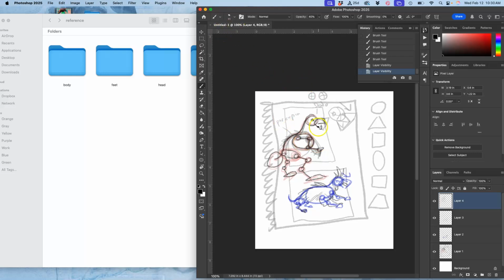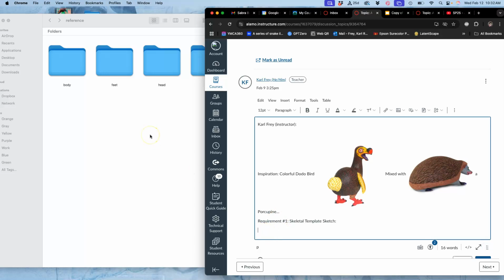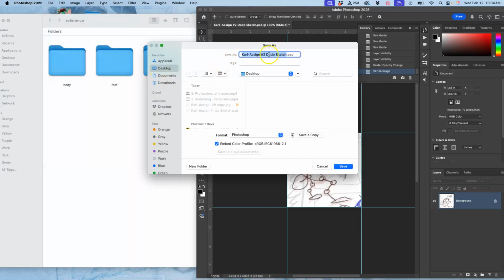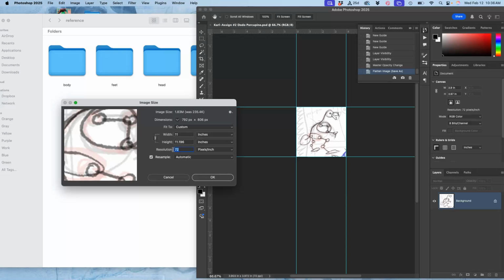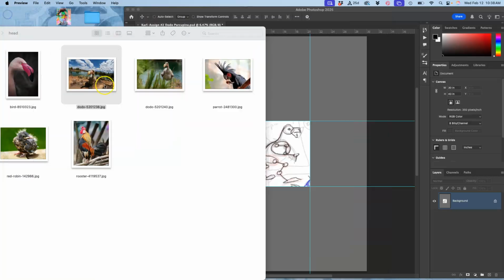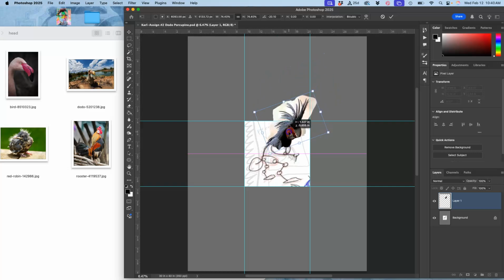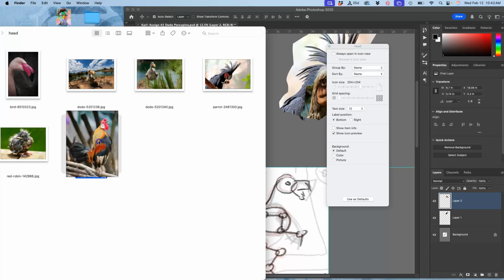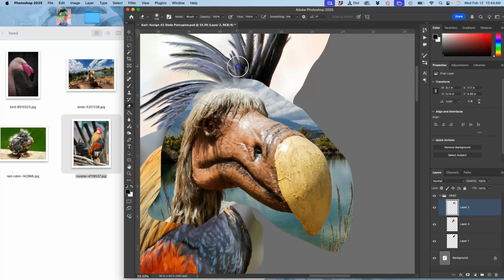4 Bringing Reference to Rough Cut and Place According to Our Sketch